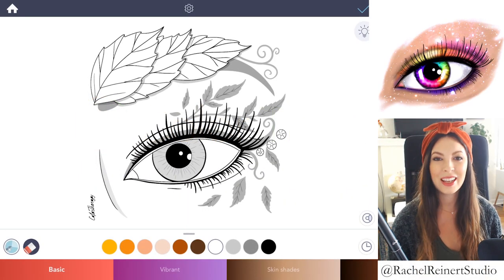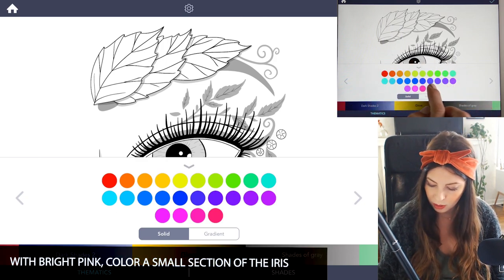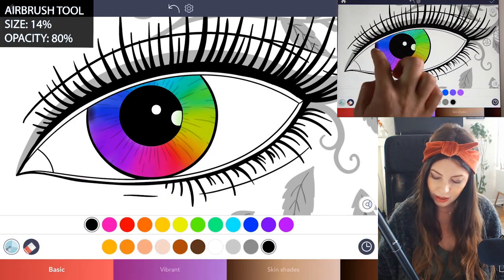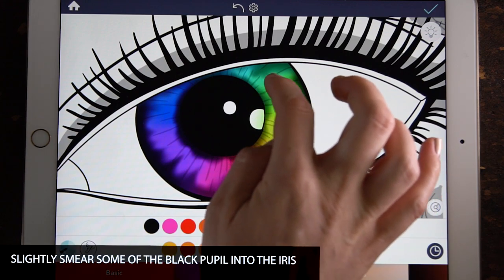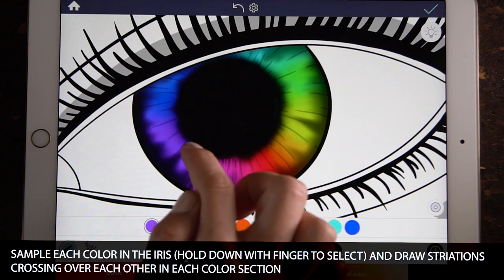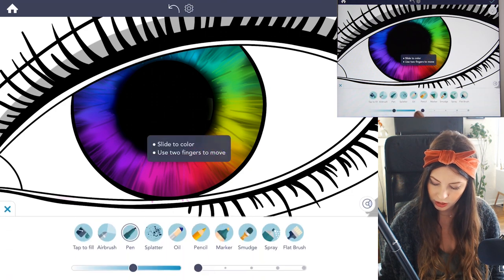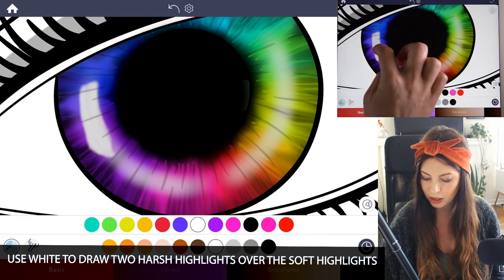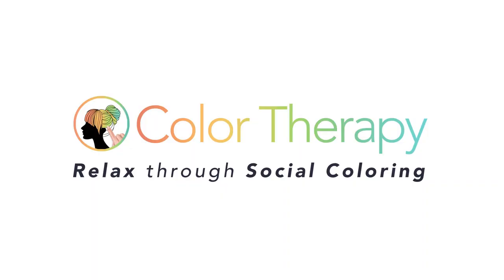Coloring Tutorial: How to Create Rainbow Iris with Color Therapy App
In this Advanced Coloring tutorial, we will teach you how to paint Rainbow Iris with Advanced tools using the Color Therapy App.